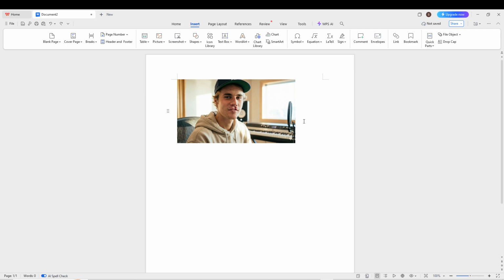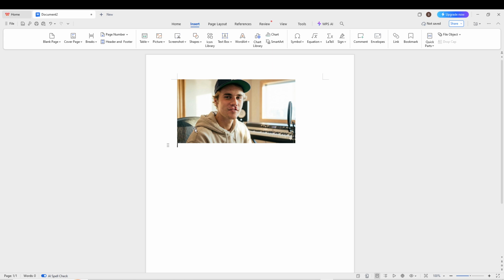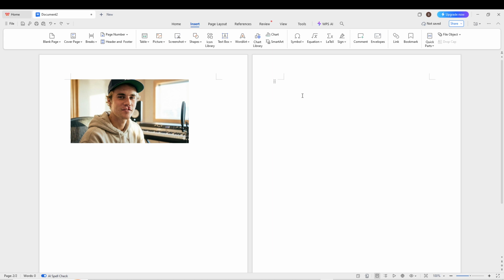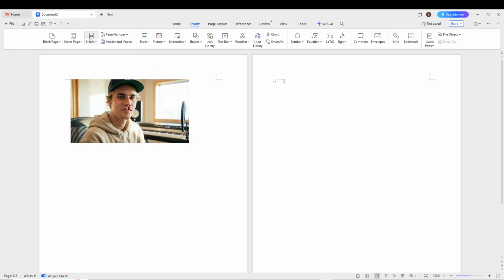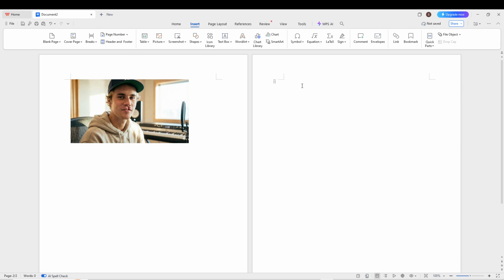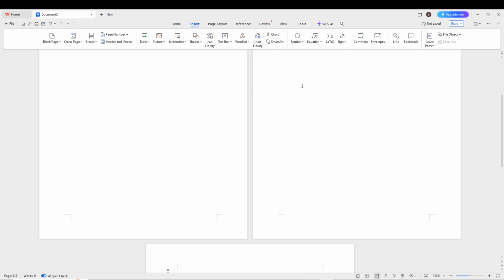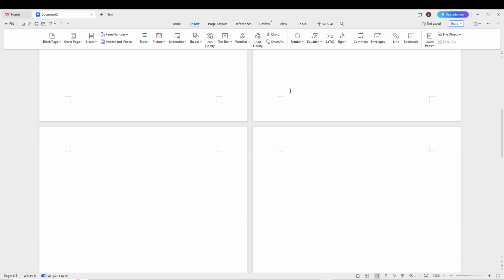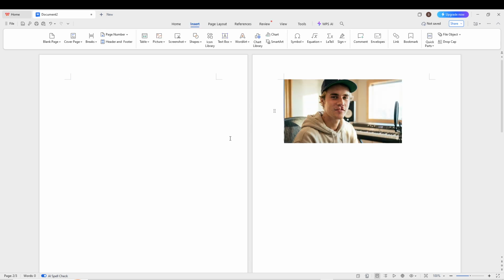How To Add Pages In WPS Office [2026 Guide]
Looking to enhance your document skills in WPS Office? In this video, we’ll walk you through the straightforward steps to add pages seamlessly in your documents, ensuring that your projects look polished and professional. Whether you’re a student, a professional, or just exploring WPS Office, this guide has everything you need to navigate page management like a pro.

By the end of this tutorial, you’ll confidently add, delete, and rearrange pages in WPS Office with ease.